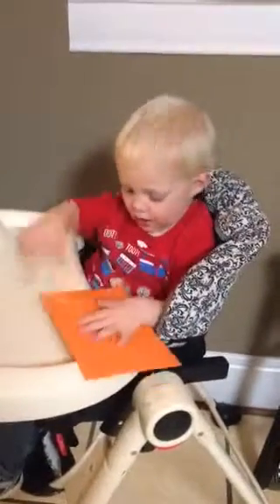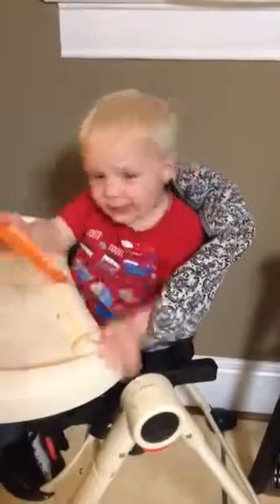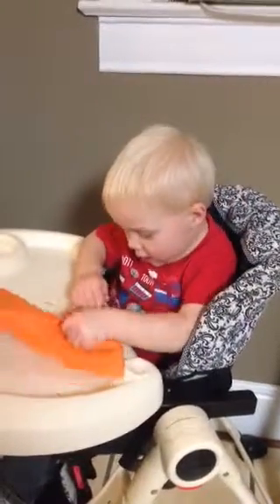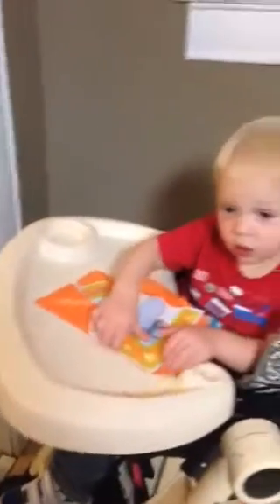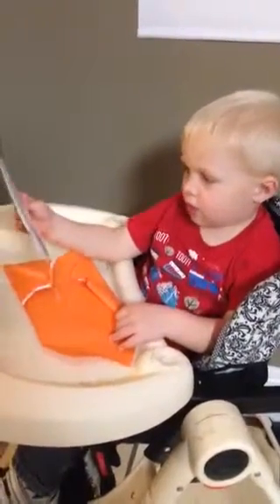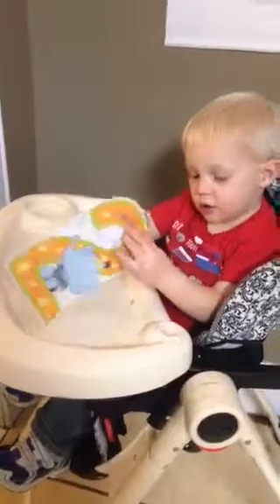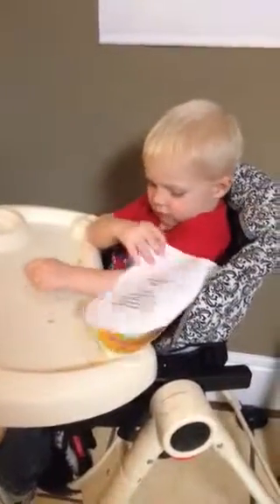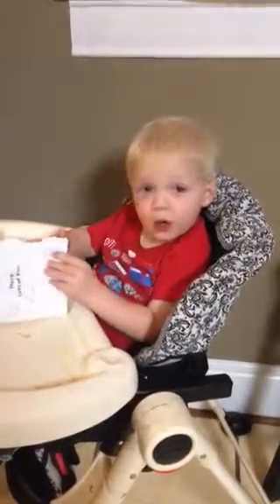Great grandma card opening monkey (11/18/13)